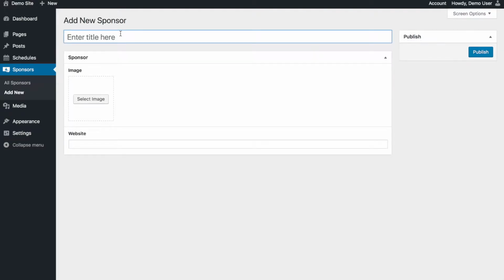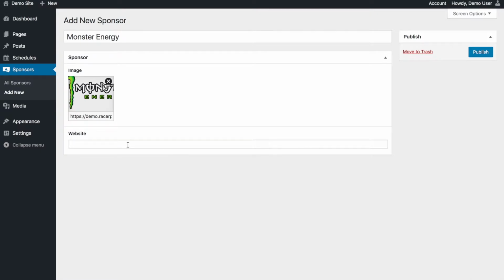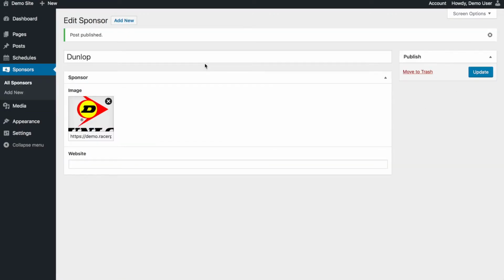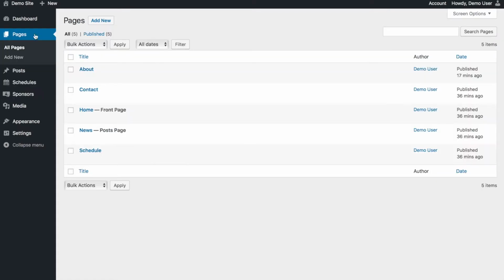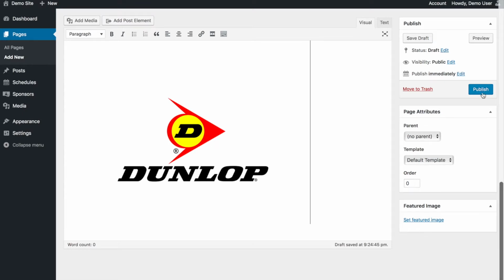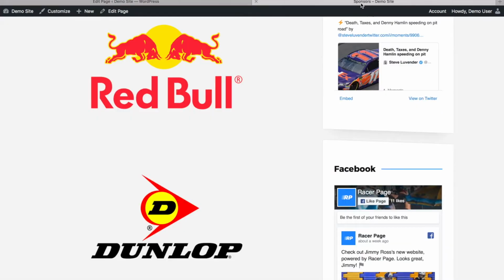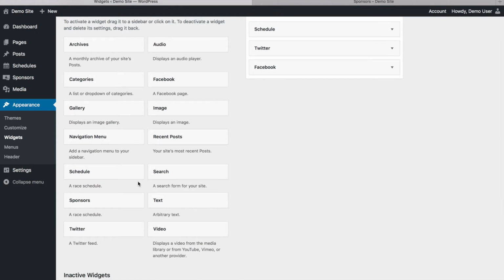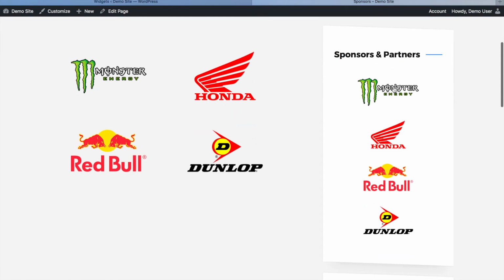Racer Page Tutorial - Sponsors